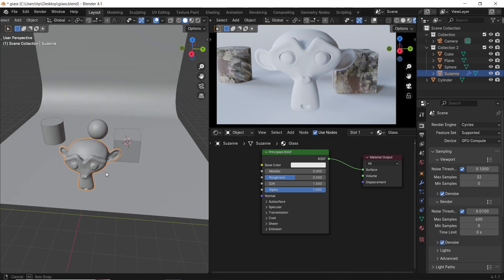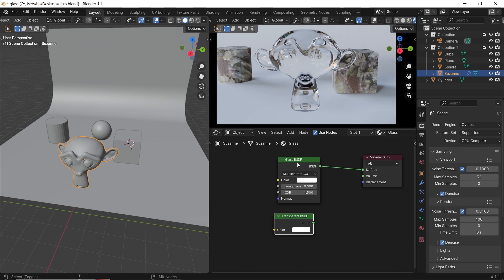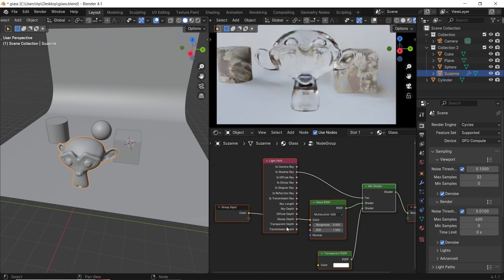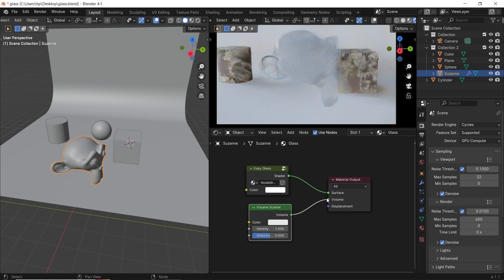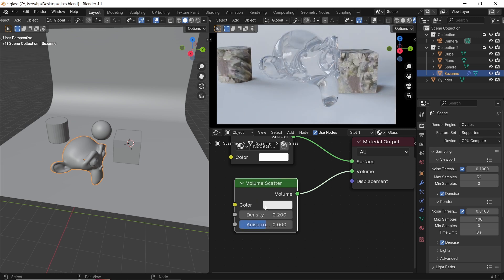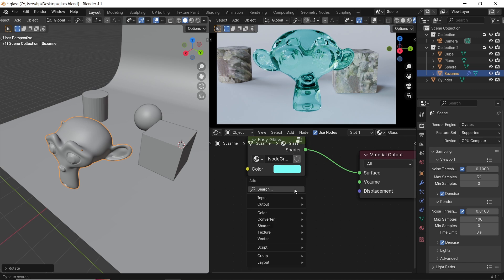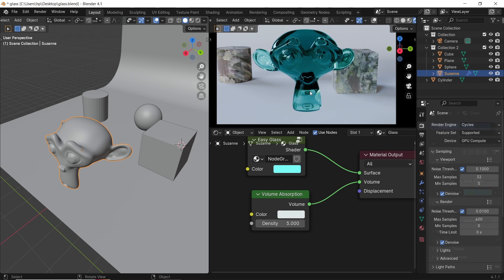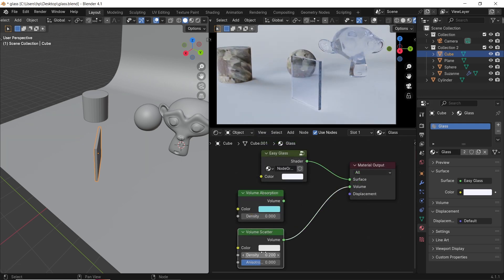Blender Glass Tutorial - How To Get Rid Of Dark Spots